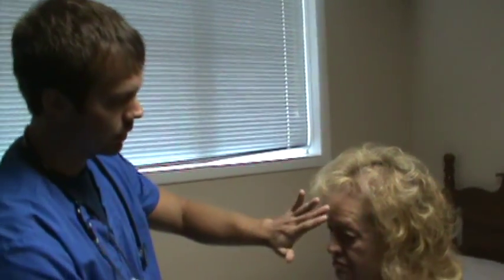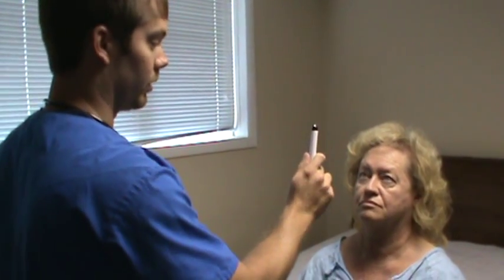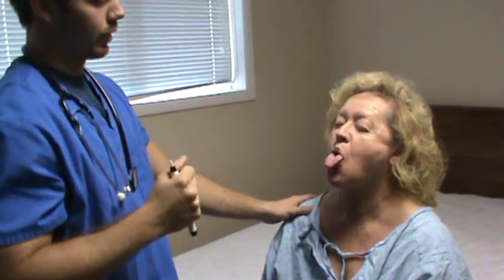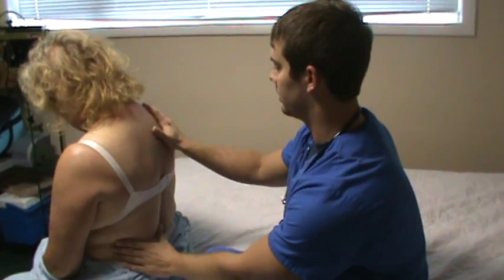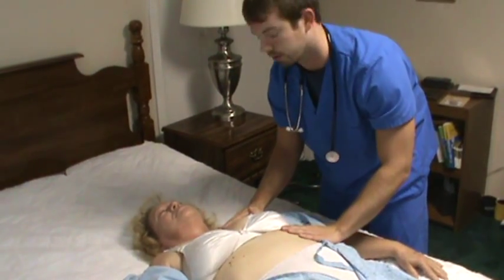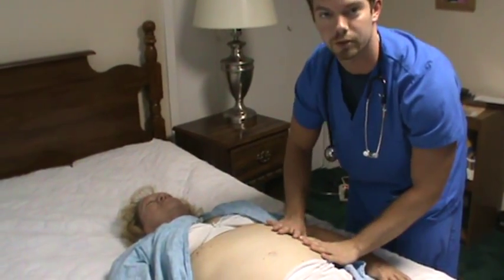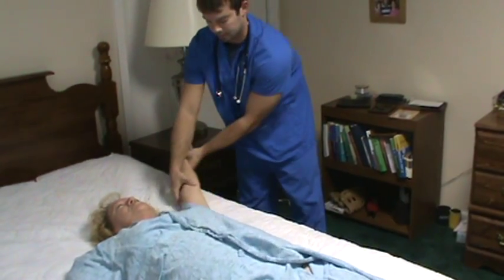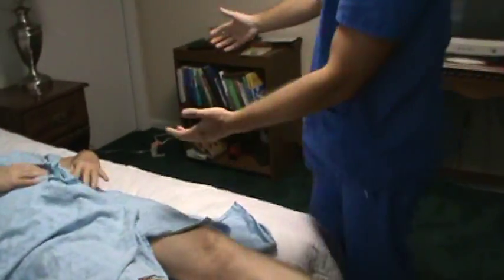Head to toe assessment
Assessment for class